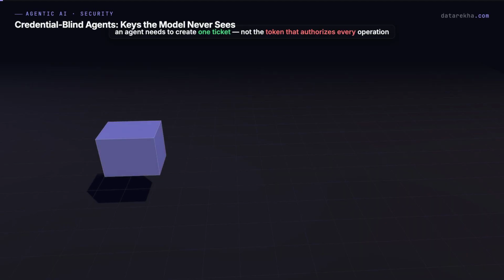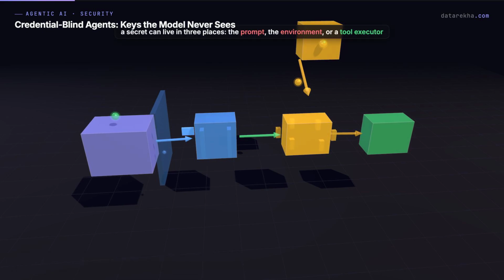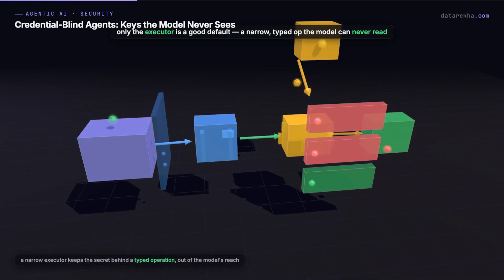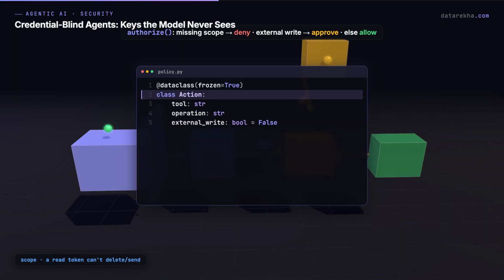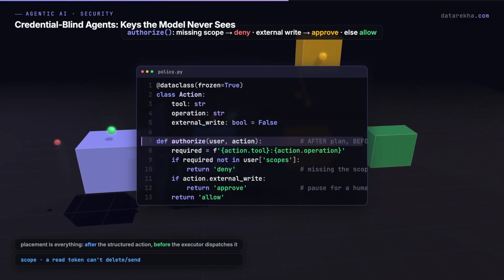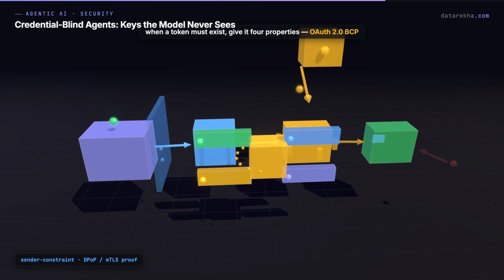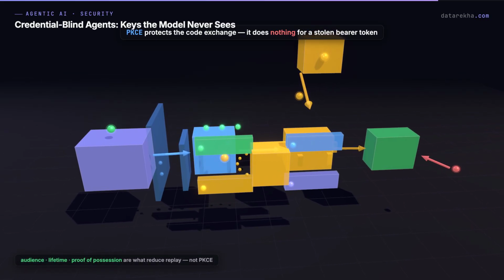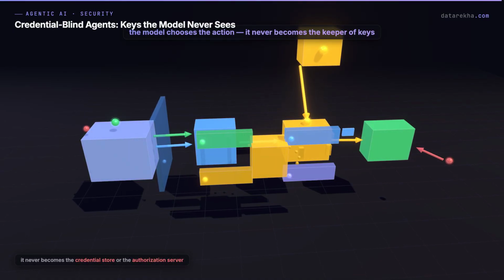Agent Credential Security — Stop AI Tools Leaking Your Tokens | datarekha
A support agent needs permission to create one ticket, not the bearer token that authorizes every ticket operation, and if that raw token ever enters the prompt, a malicious email or tool response can simply ask the model to repeat it. The durable design is credential-blind execution: the model proposes an action, a deterministic policy authorizes it, and a trusted executor injects the credential only while making the call. A secret can live in the prompt, the environment, or a tool executor, and only the third is a good default, so the rule is blunt: the model must not possess the secret in the first place. The key move is putting policy between the plan and the action, after the model produces a structured action and before dispatch, where an input guardrail cannot see the final arguments. When a token must exist, give it four properties from the OAuth best practice, scope, audience, lifetime, and sender constraint, and remember PKCE protects the code exchange but does nothing once an attacker holds the bearer token.